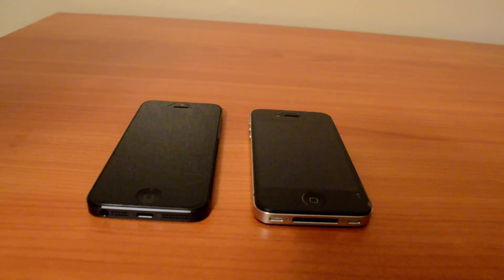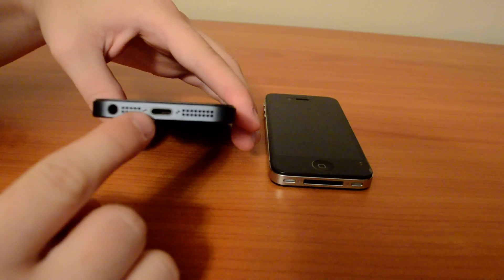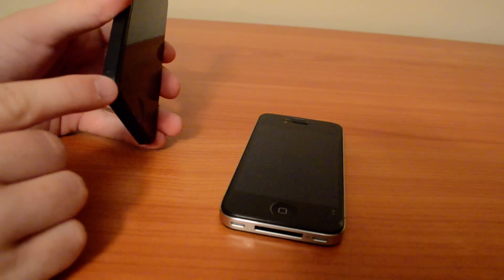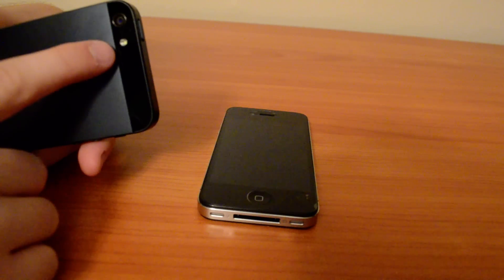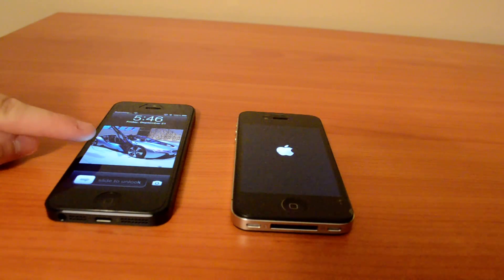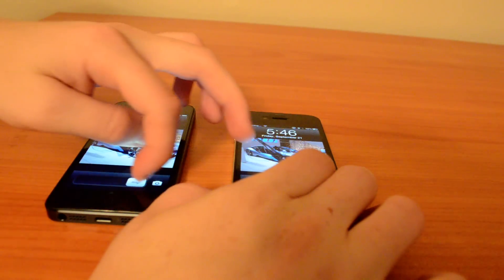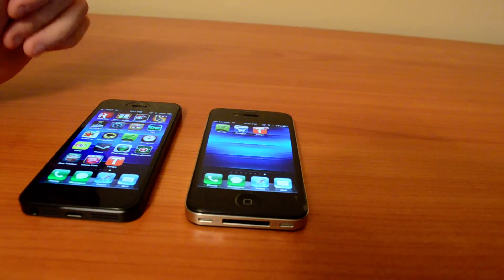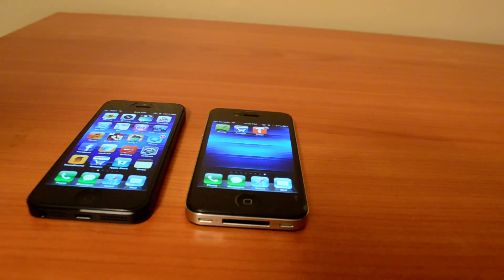Hands On iPhone 5 vs iPhone 4s Review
This is comparison between iPhone 5 and iPhone 4s.